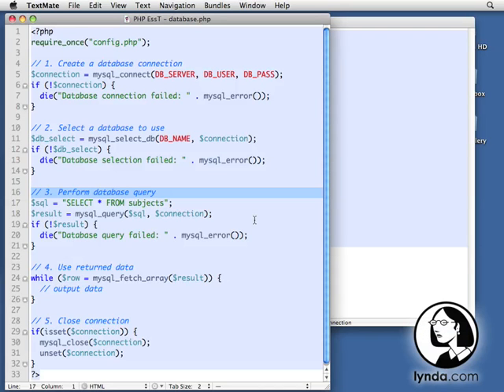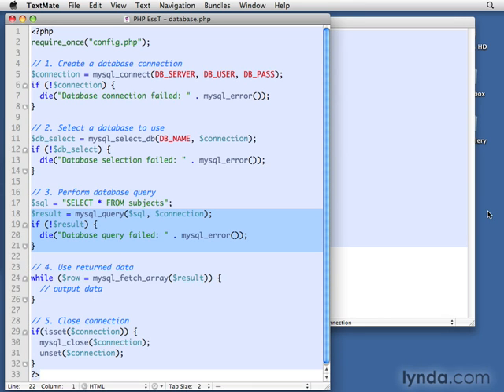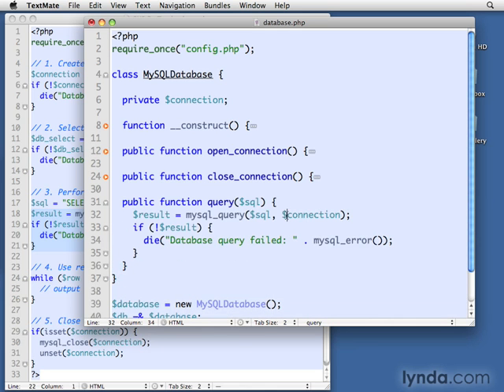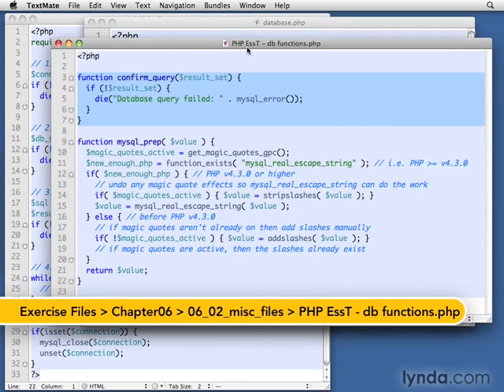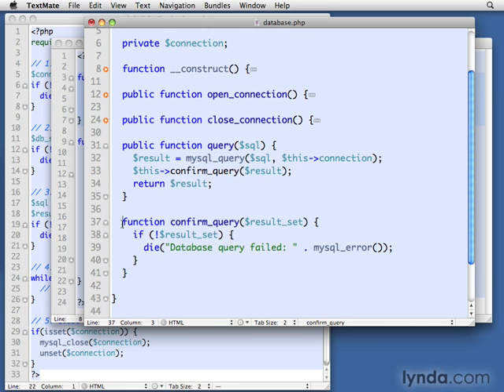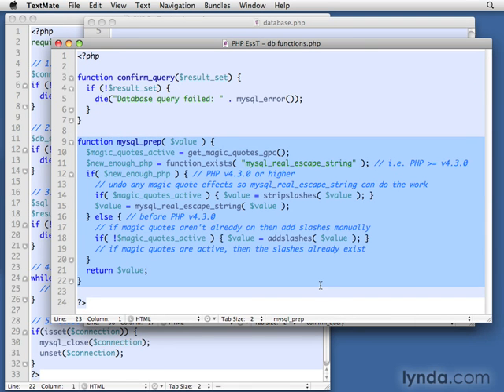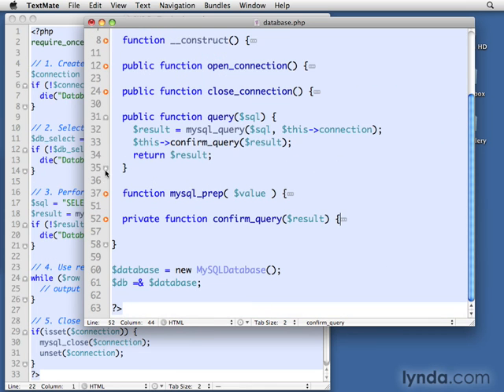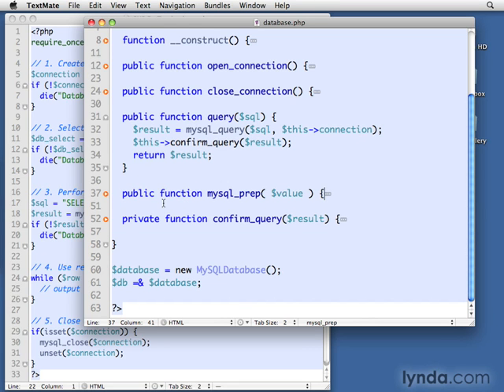06 02 Adding queries to the MySQL Database class